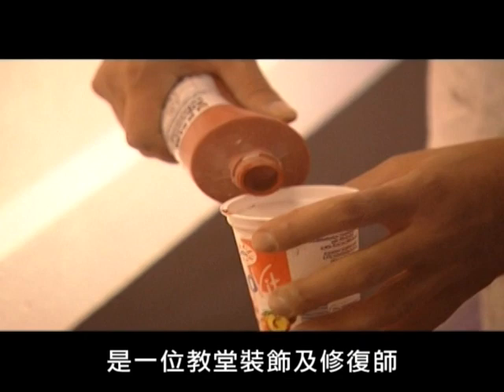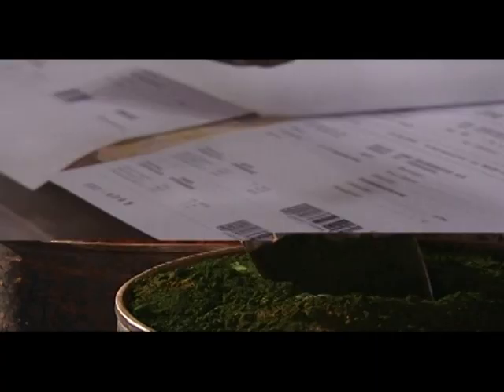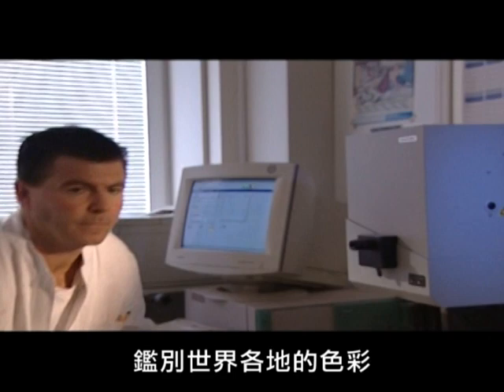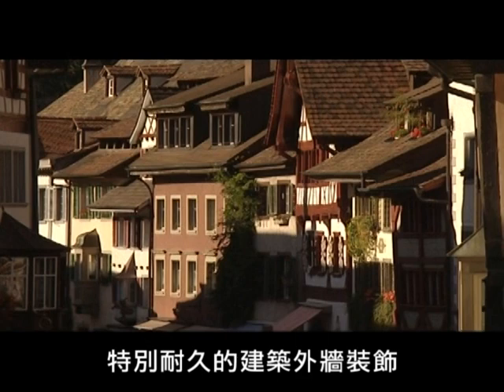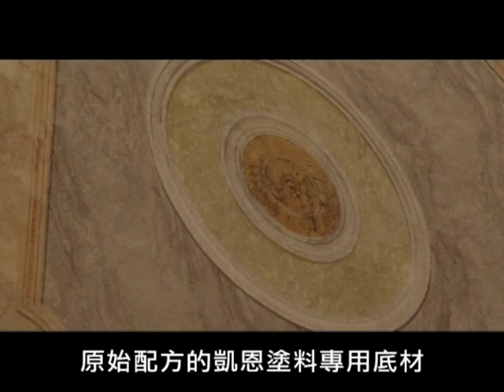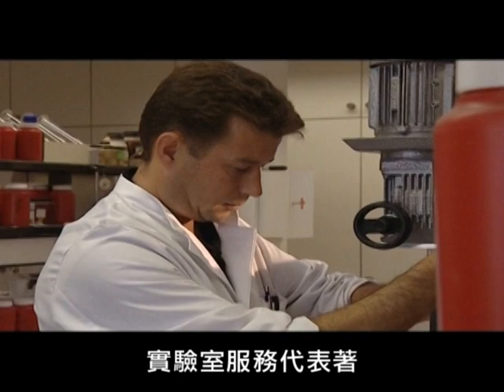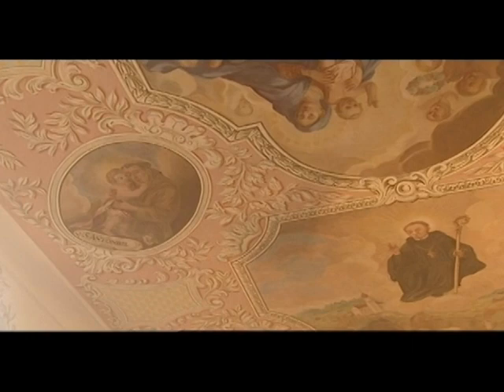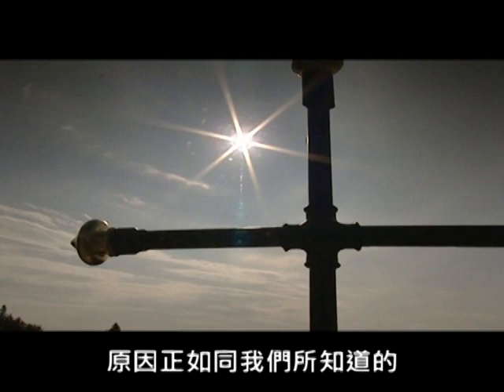發現KEIM 德國凱恩礦物塗料的世界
【德國凱恩礦物塗料】
安全．無毒．無味．不過敏．打造會呼吸的好宅